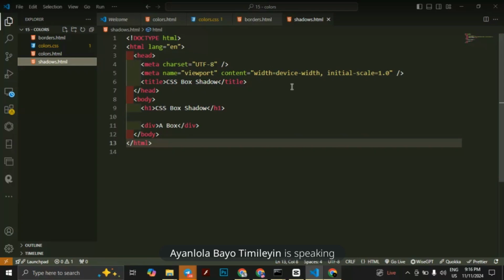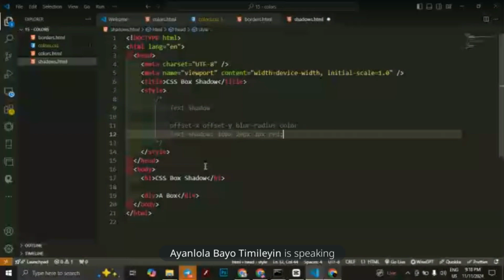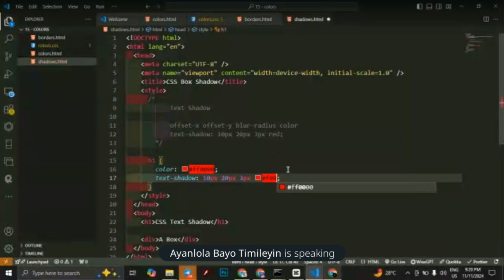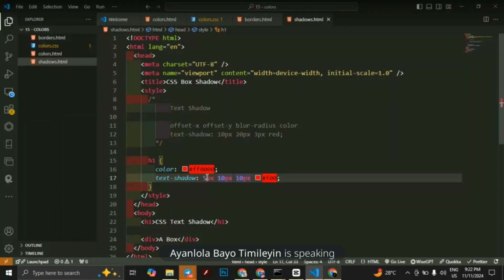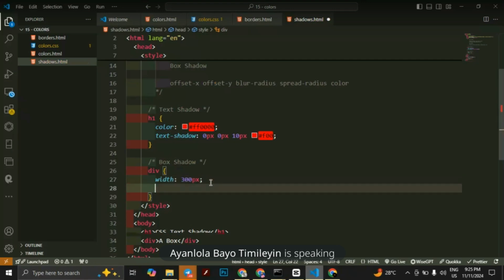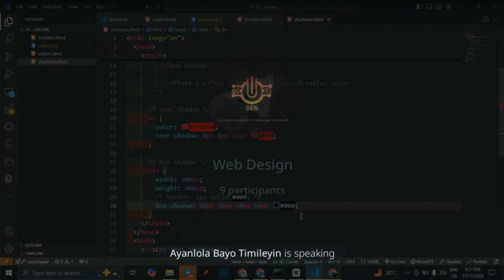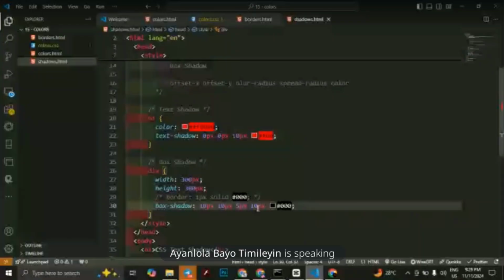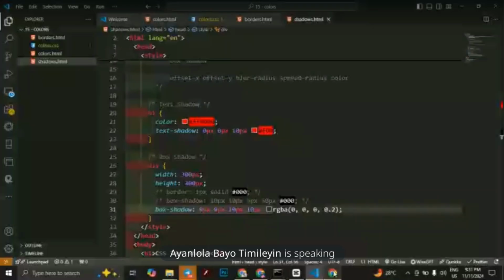23 - FREE Web Design Course(2025): CSS Text & Box Shadow